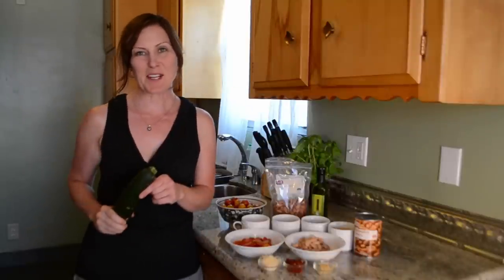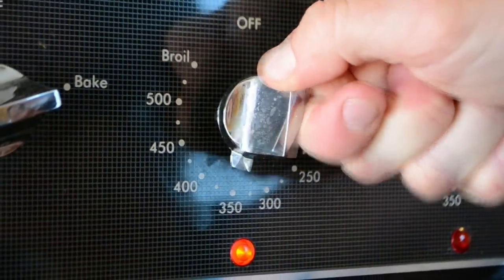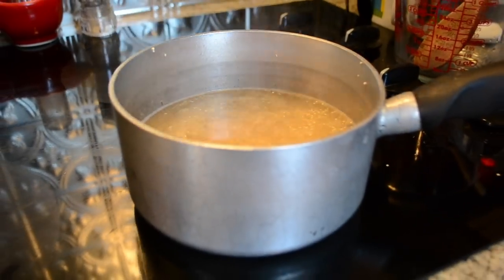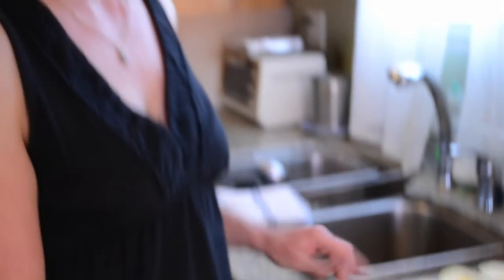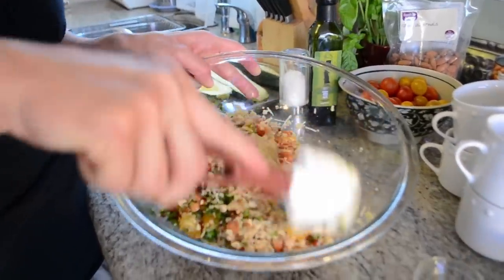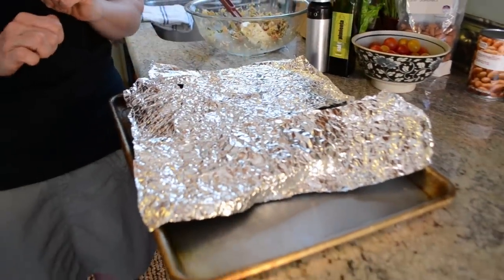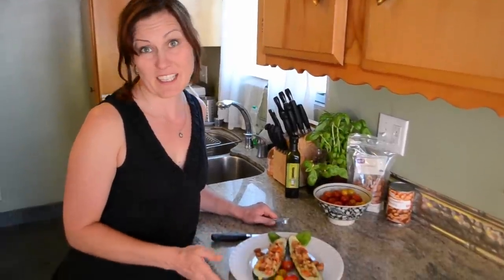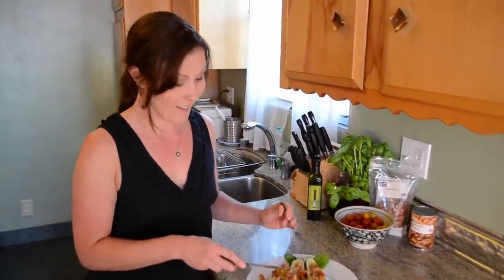That's Vegetarian - Baked Stuffed Zucchini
for a printable version of this and all other recipes.  to receive additional updates, nutritional information, and more recipes.

Bakes Stuffed Zucchini is a great dish to escort out summer :( and welcome the fall :).  It is hearty and light at the same time with over 25 grams of protein in each zucchini!!!   Simply eliminate the cheese for a great vegan meal.  Enjoy making it and you'll find yourself saying "That's Vegetarian?!".

Hosted and created by: Karen Bukolt